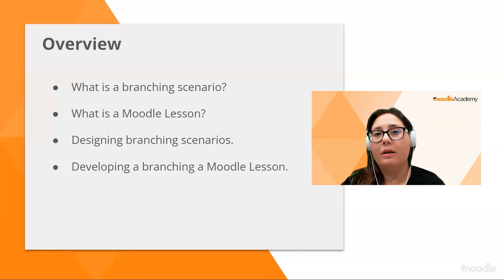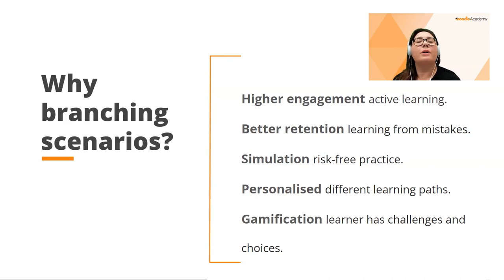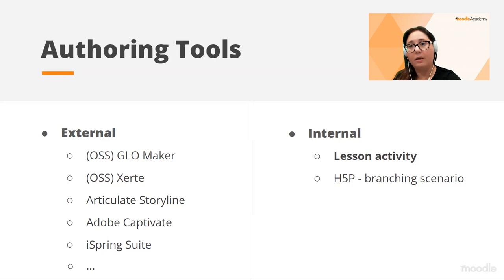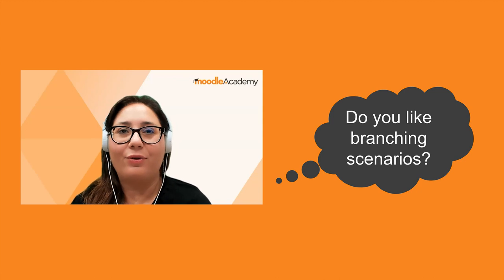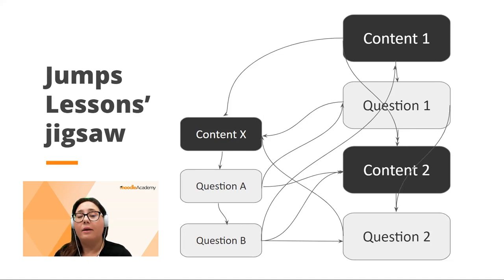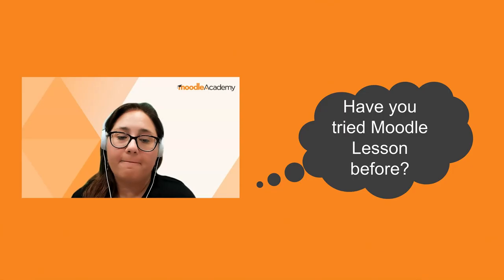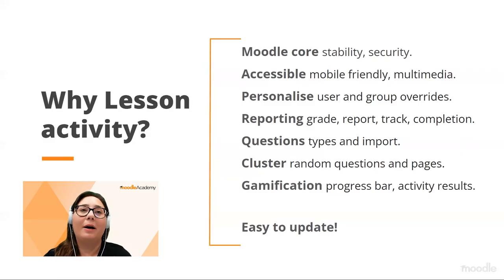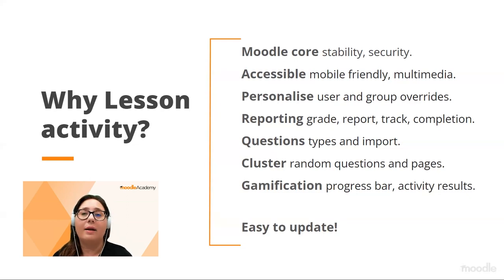Designing & Developing Moodle Lessons | Moodle Academy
Join us for an informative webinar on Designing & Developing branched Moodle Lessons.

In this webinar, our expert speaker will guide you through the process of creating engaging and interactive Moodle Lessons that allow for personalised learning experiences. You will learn how to utilise the branching feature of Moodle Lesson to create different learning paths.

Whether you are an educator, instructional designer, or eLearning professional, this webinar will provide you with practical strategies and tips to enhance your Moodle Lessons and make them more effective and learner-centered.

Don't miss out on this opportunity to expand your knowledge and skills in designing and developing branched Moodle Lessons. Register now to secure your spot and take your Moodle courses to the next level!